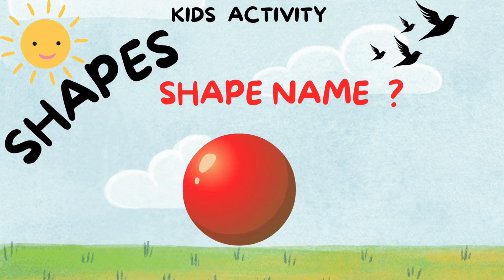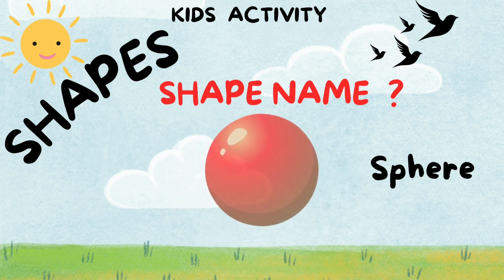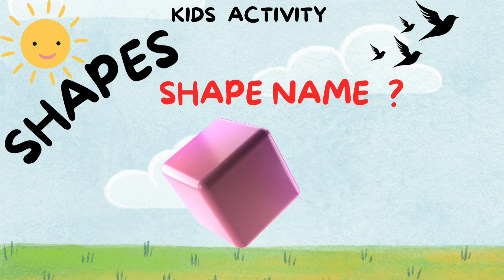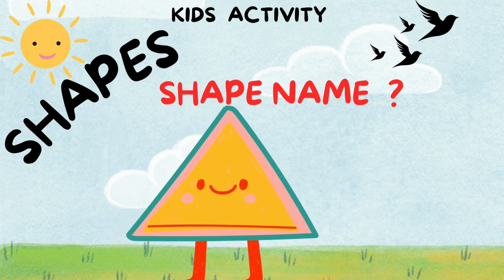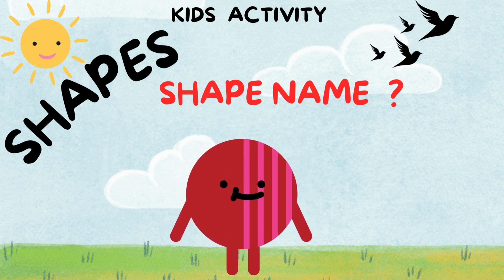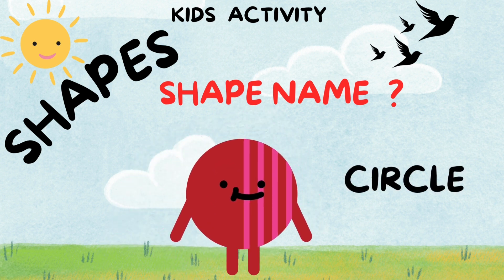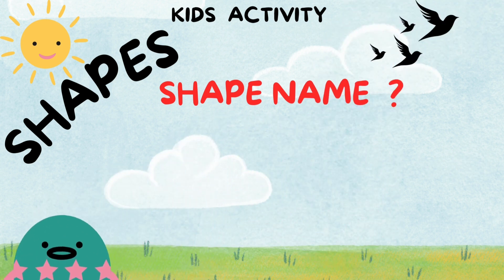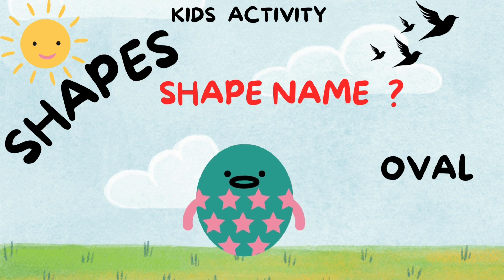Cute shape Explorers | Shapes activity for kids | Kindergarten shapes work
Kindergarten learning activities
toddlers activities
preschoolers activities